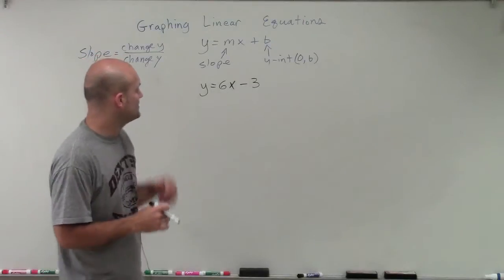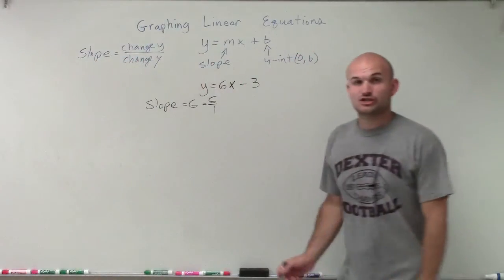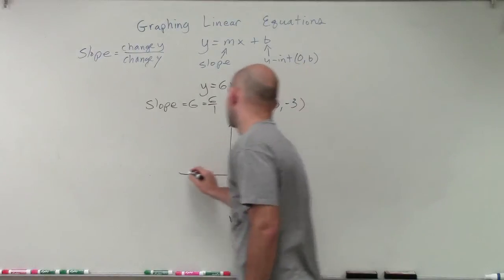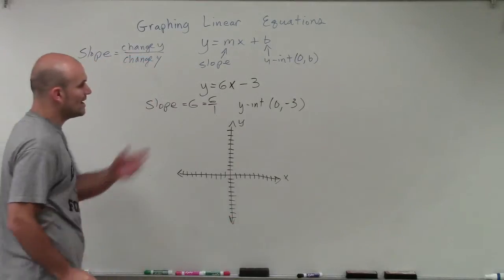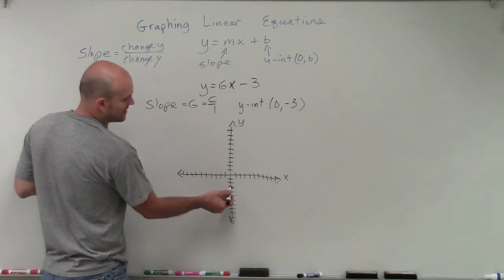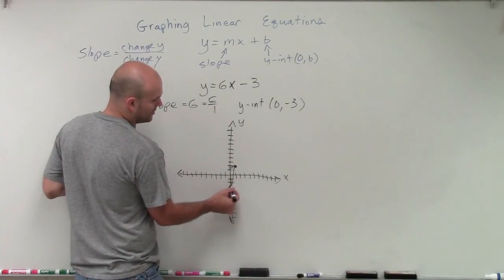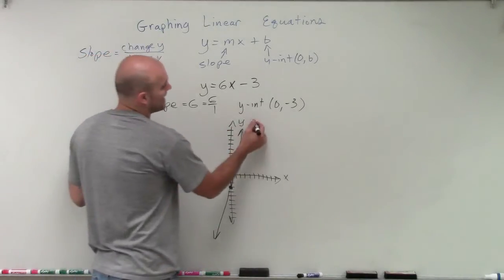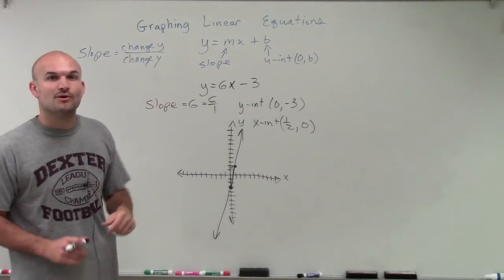Graphing a linear equation in slope intercept form